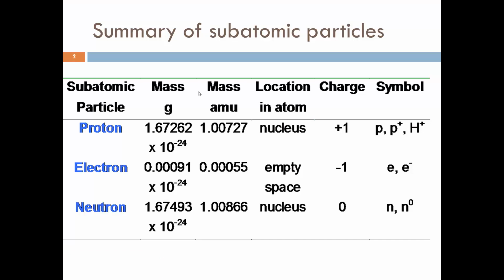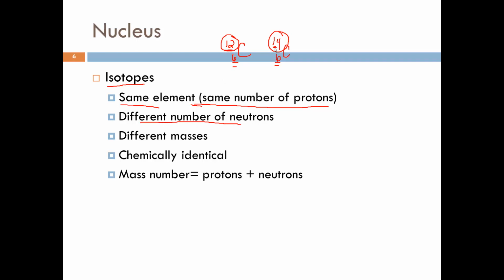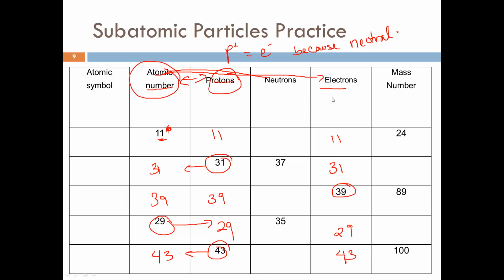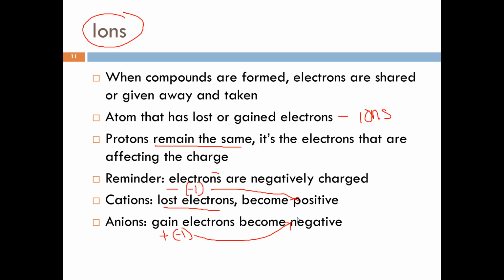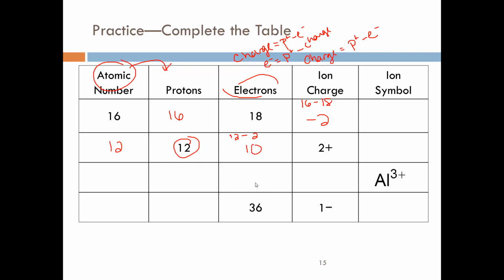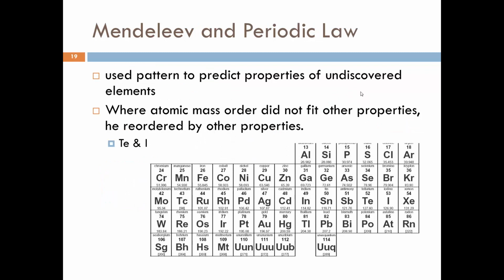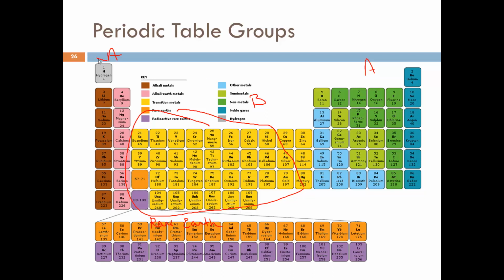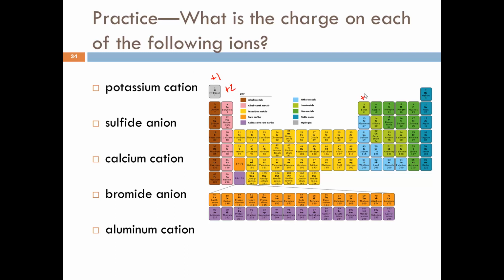subatomic particles and the periodic table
This tutorial explains how the subatomic particles are related to one another as well as how the periodic table is dissected.